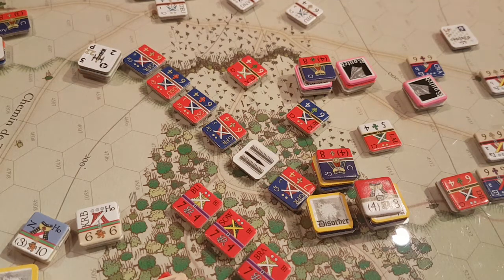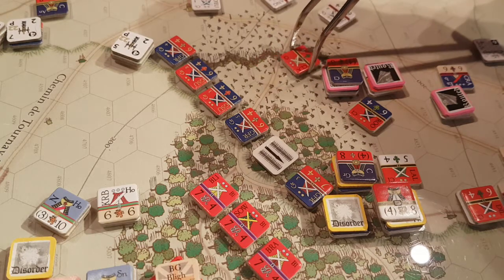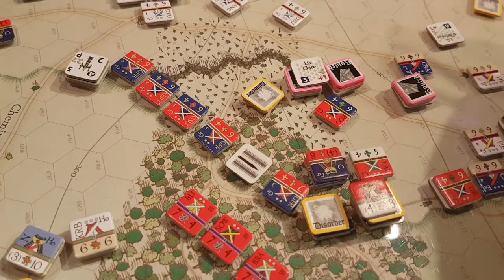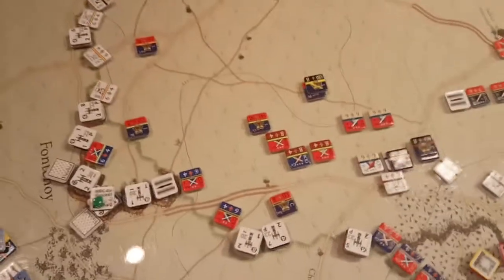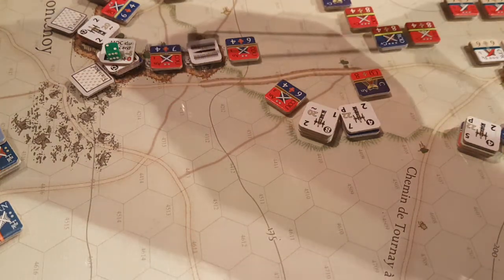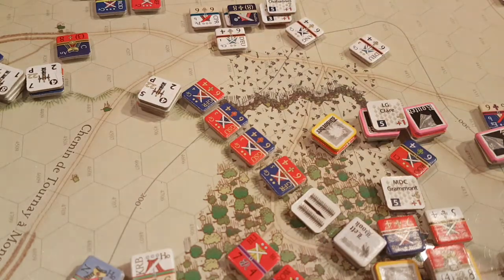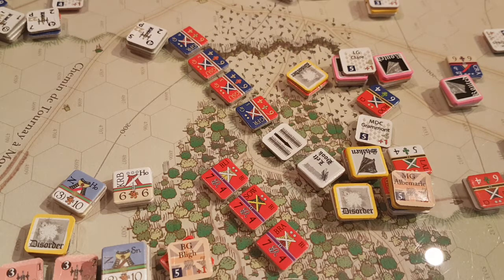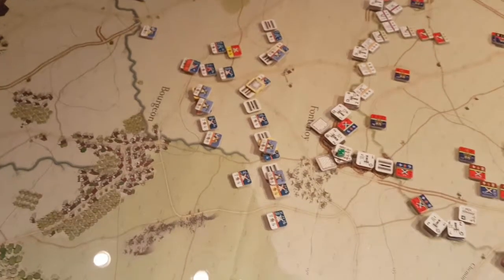BAR - Battles from the Age of Reason: Fontenoy - Part 2